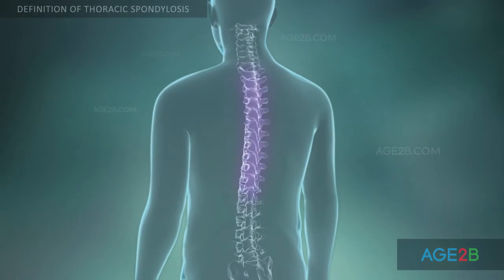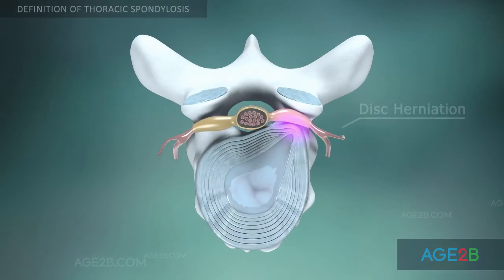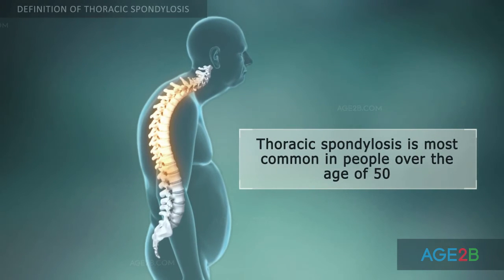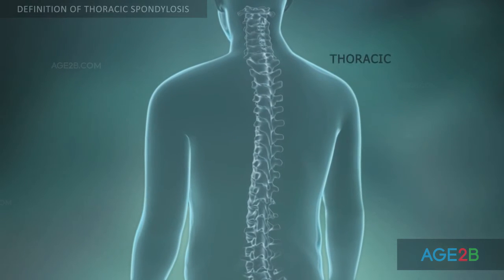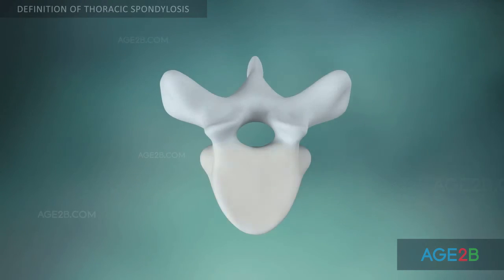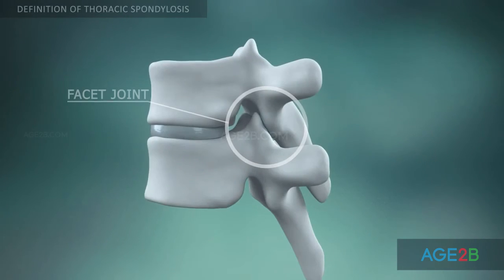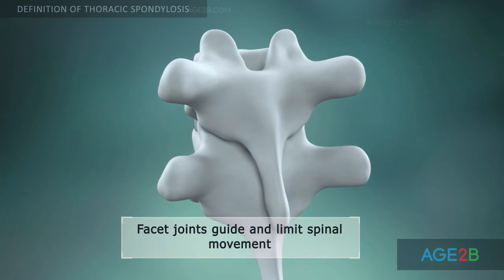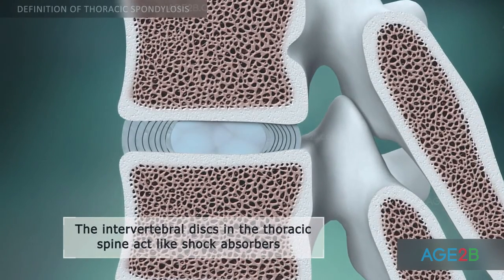What Is Thoracic Spondylosis? | Spondylolysis & Spondylolisthesis | Definition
Thoracic spondylosis is a degenerative condition of the thoracic region of the spine. This pathological condition can include facet joint osteoarthritis, formation of bone spurs, or disc herniation. Thoracic spondylosis does not occur as often as cervical or lumbar spondylosis. Commonly, it happens in people over the age of 50. The spine is made up of 33 individual bones called vertebrae. These are separated by intervertebral discs.

The thoracic region of the spine is made up of twelve vertebrae, which are designated as T1 through T12. The thoracic vertebrae are joined by ribs to form the rib cage. A typical thoracic vertebra consists of a body and a vertebral arch, which has several processes for articular and muscular attachments.

Facet joints are located between each pair of thoracic vertebrae. They guide and limit the movement of the spine, providing stability and bearing a share of the load on the spine. The intervertebral discs between the vertebrae in the thoracic region of the spine are not as thick as those found in other spinal regions, but they act as shock absorbers.